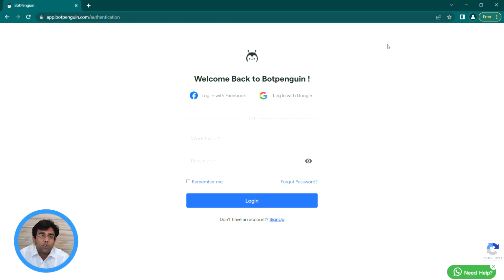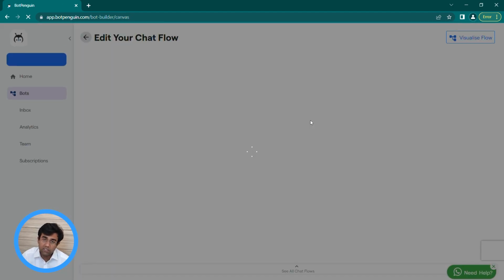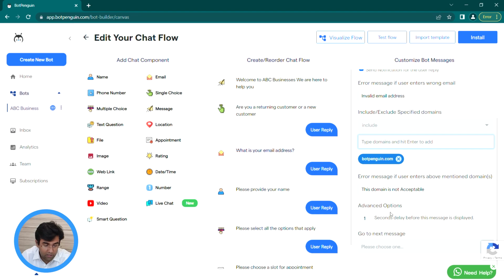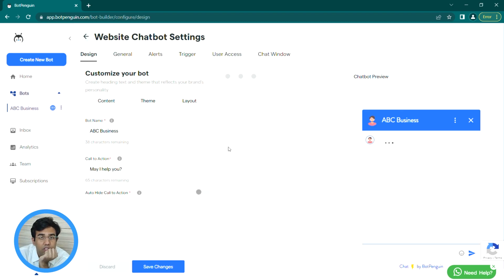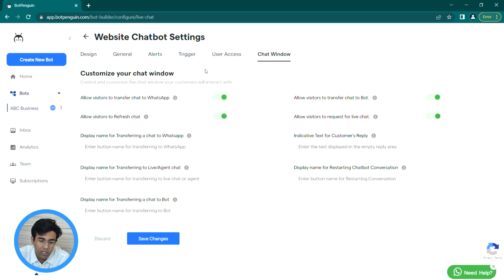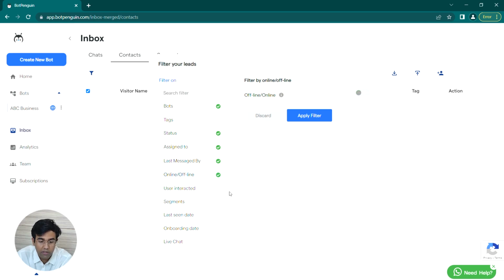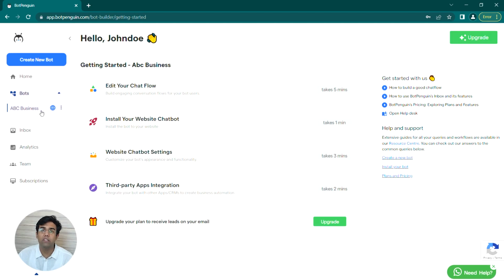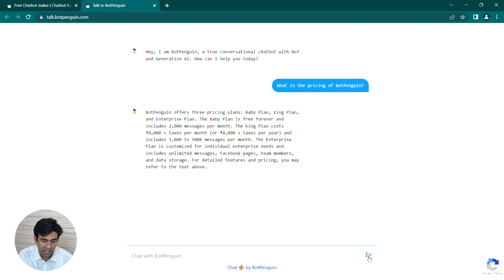A Complete Guide to BotPenguin: Building Chatbots and Perfecting the Art of Chat Automation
Hey there,
This is BotPenguin, your go-to platform for chatbot solutions. Be it WhatsApp, Telegram, Facebook, Website or landing page, our chatbots are everywhere, making communication automation easier for you. Our AI chatbots run on state-of-the-art frameworks and deliver the best user experience for you and your customers.
to make your first chatbot.

In this video, We'll show you around the world of BotPenguin.

This 30-minute video is all you need to watch to master the art of building chatbots, live chat and then integrating your chatbots with apps that boost your business like never before. We hope you like this complete guide to BotPenguin.